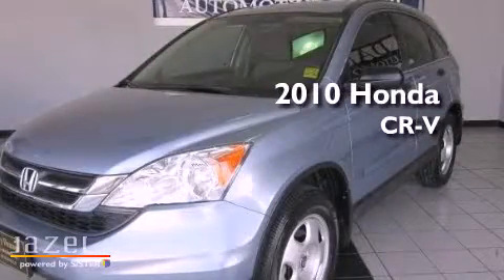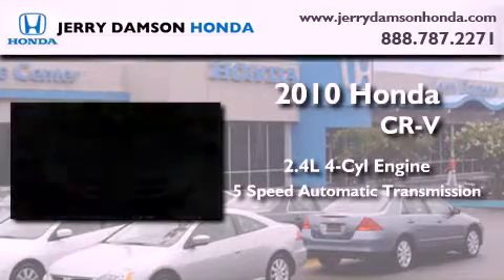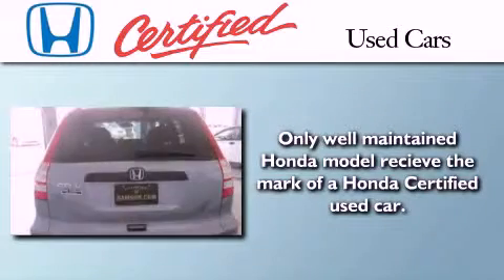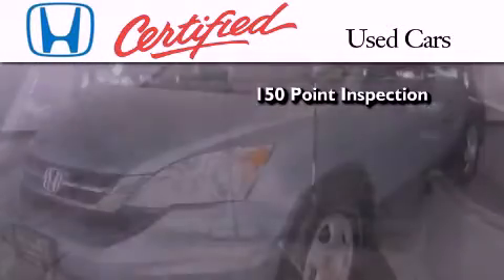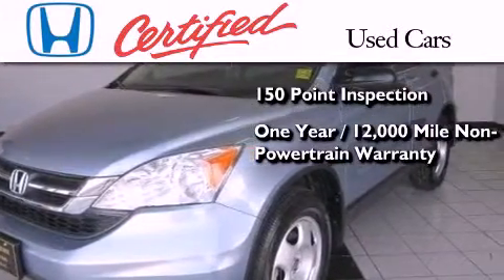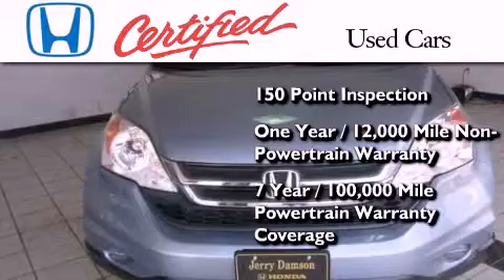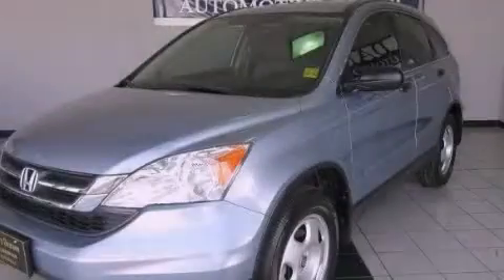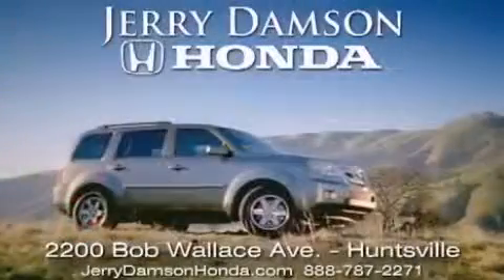2010 Honda CR-V Certified Guntersville AL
Year : 2010
 Make : Honda
 Model : CR-V
 Engine : Gas I4 2.4L/144
 Trans . : Automatic
 Exterior : Blue
 Miles : 40,862
 Interior : Green

 Pre-Owned 2010 Honda CR-V Huntsville AL